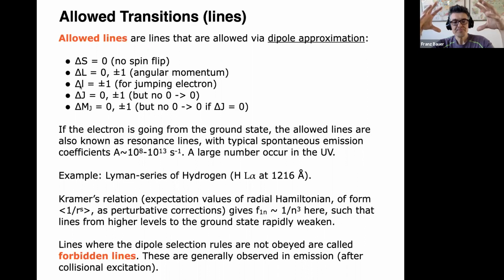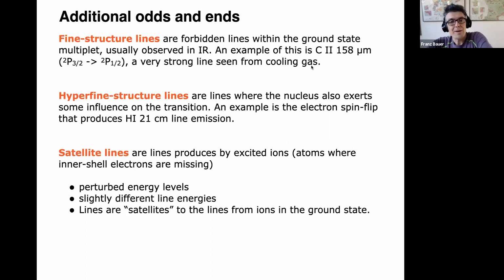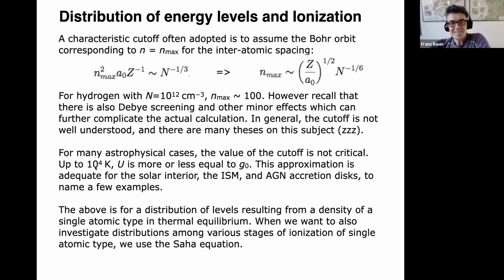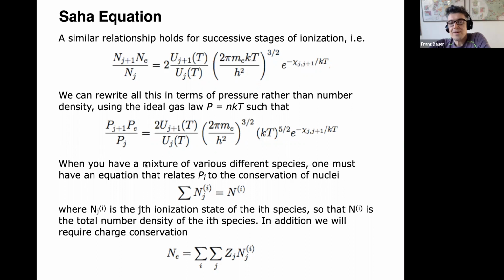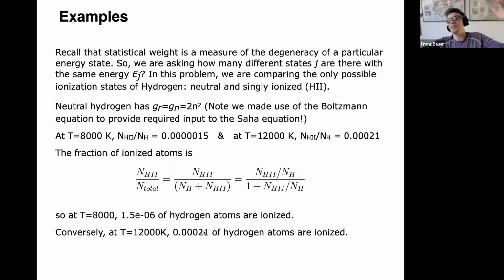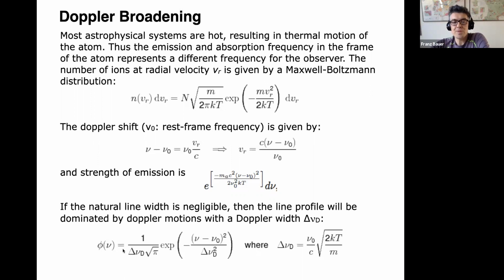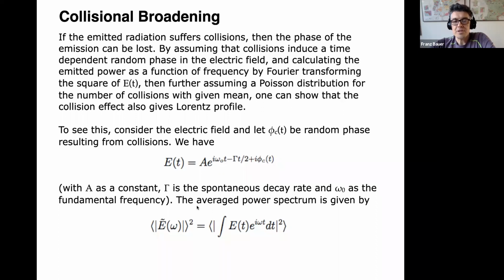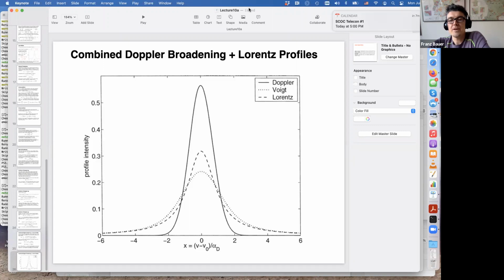21 Procesos F 1920x1050